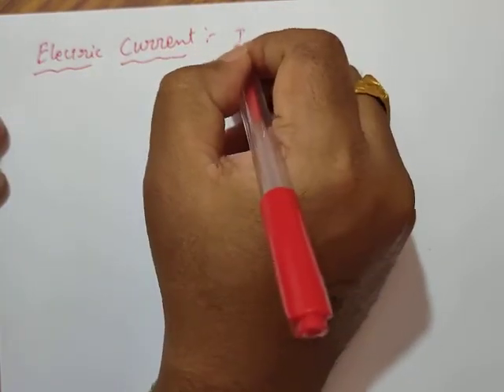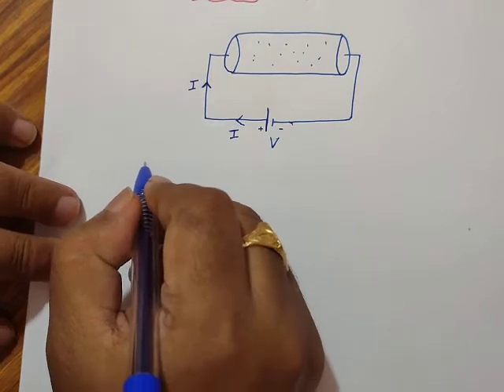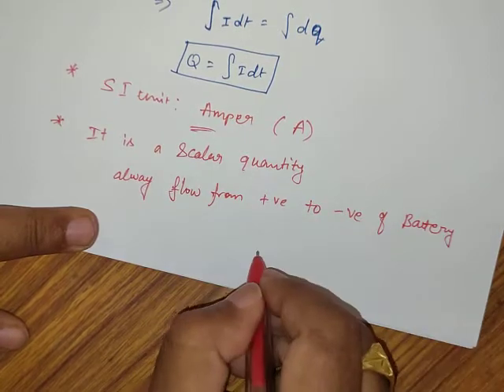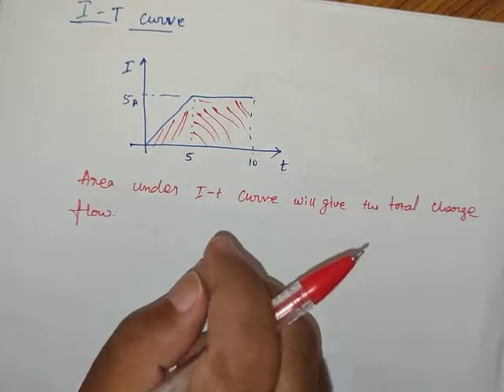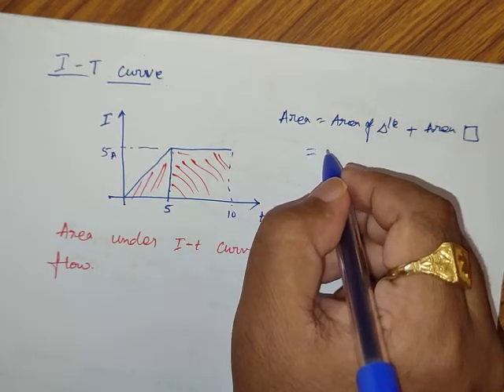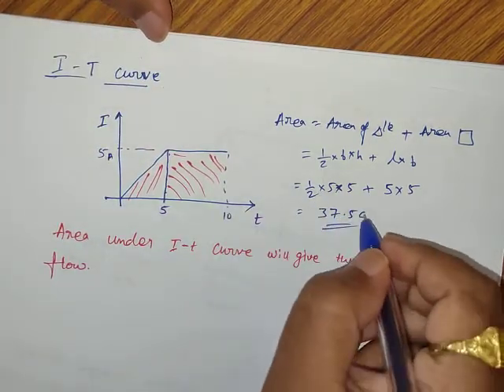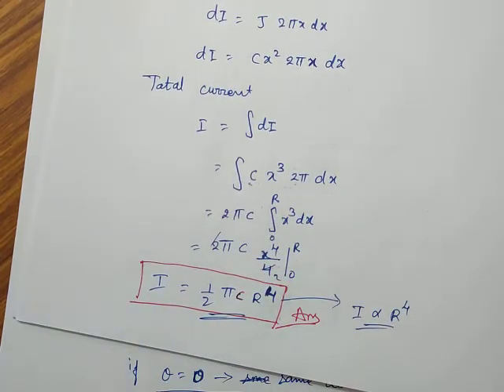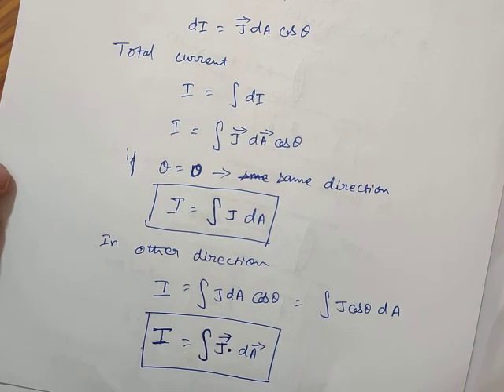Current Electricity Part 2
Theory on Electric Current and Current density